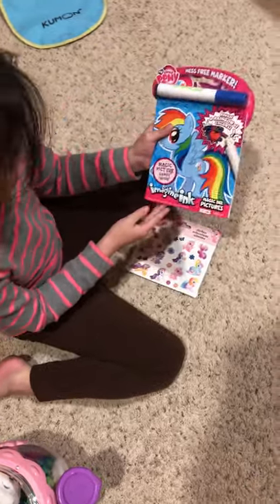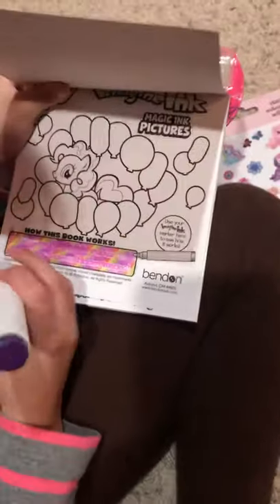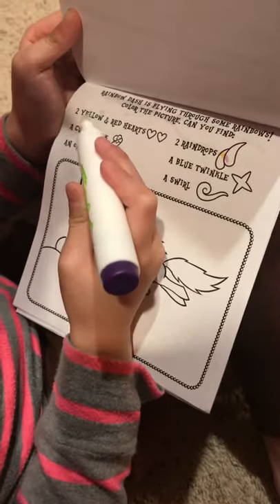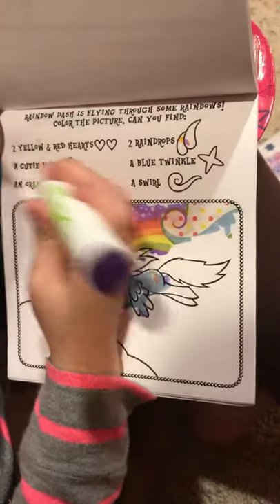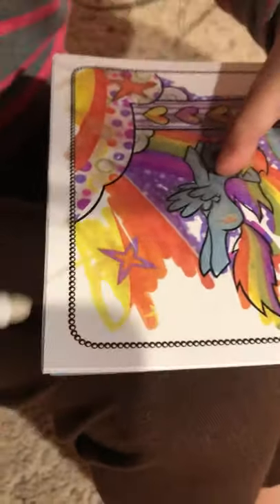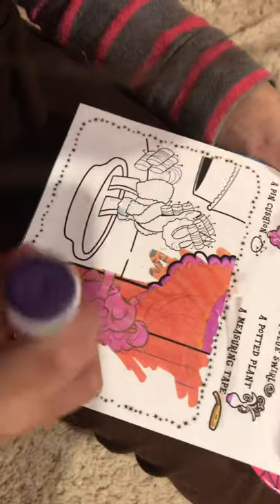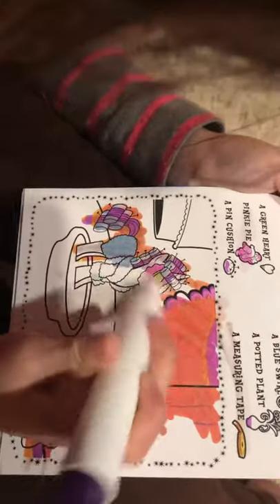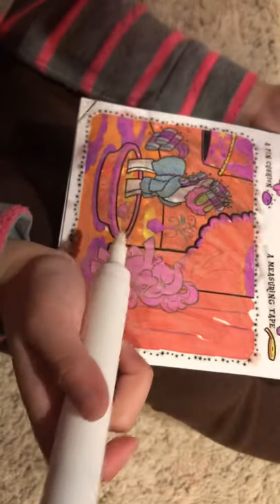My little pony coloring book review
Little pony